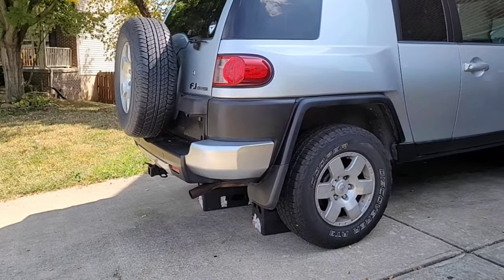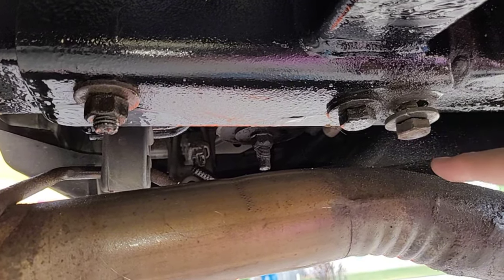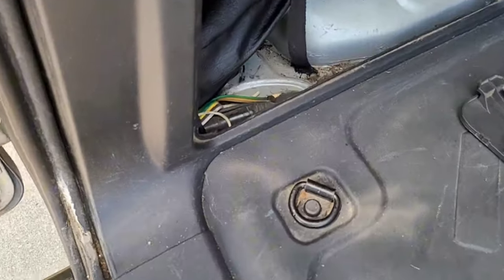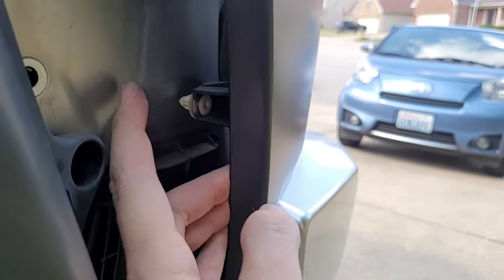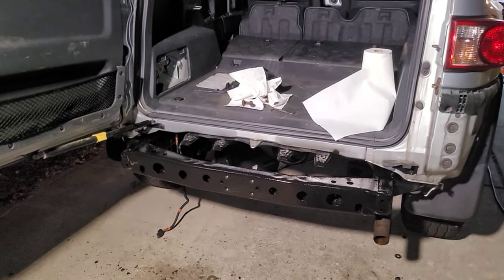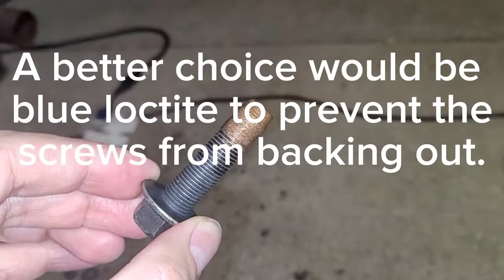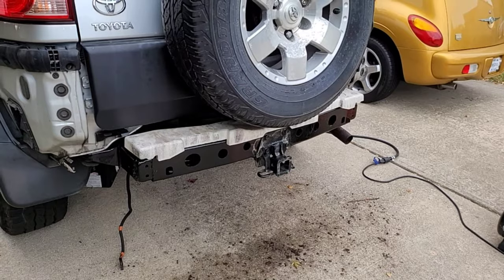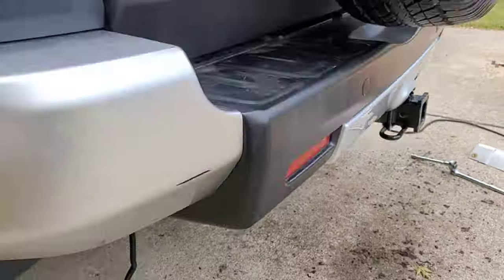Don't drag your BUTT! Fj cruiser gets OEM trailer hitch & loses weight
I replace a DRAW-TITE Trailer Hitch with an OEM trailer hitch receiver on my FJ Cruiser.